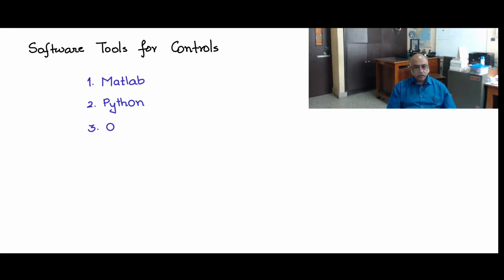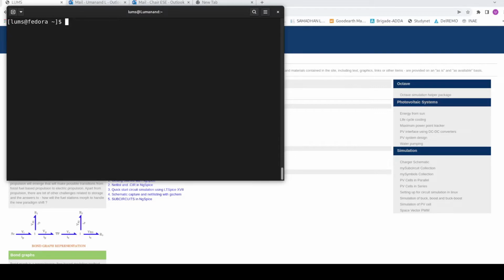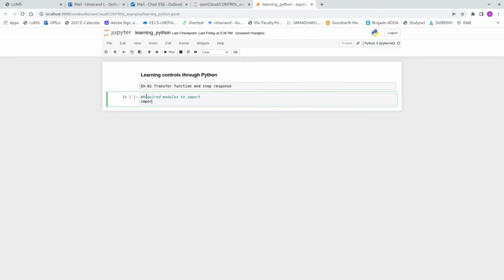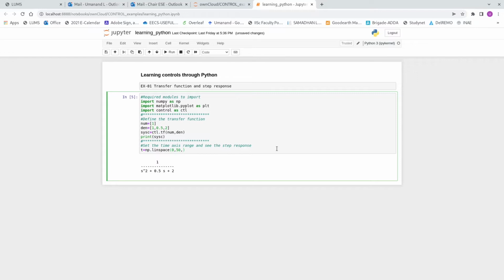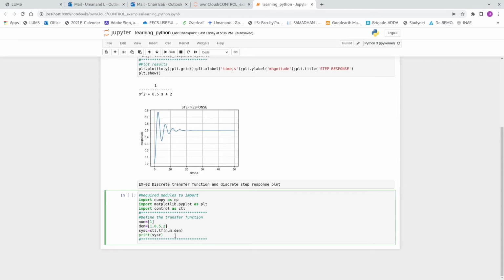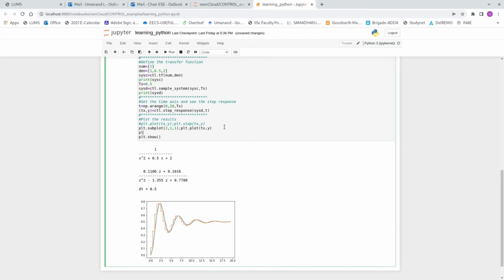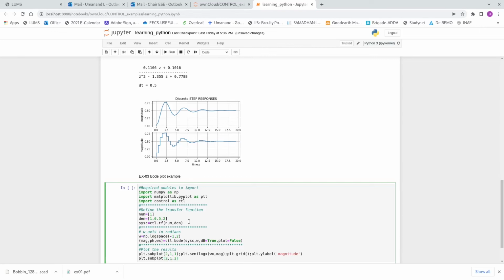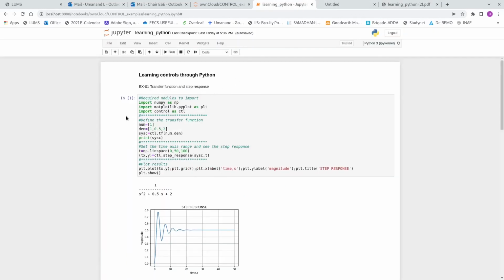Digital Control Series 19: Python for Controls - I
This video discusses the usage of Python for control applications. It uses the control toolbox module available in python. Jupyter notes is used as the IDE for scripting and observing the results.